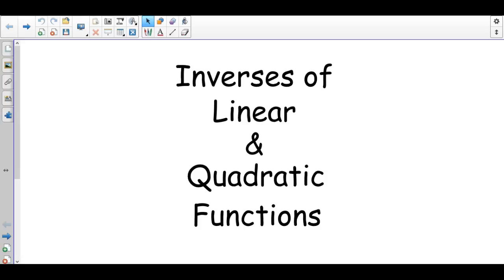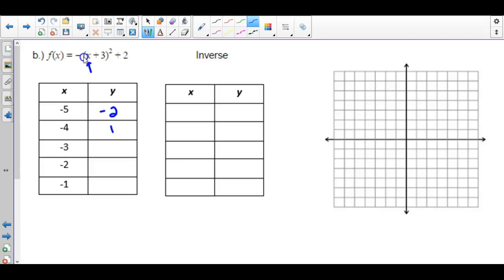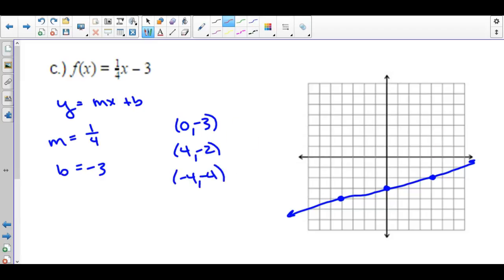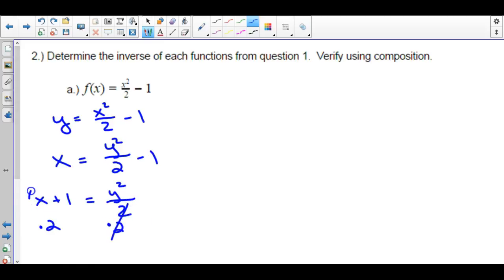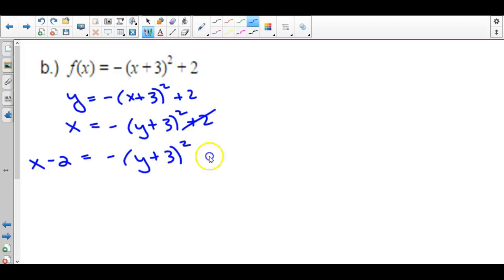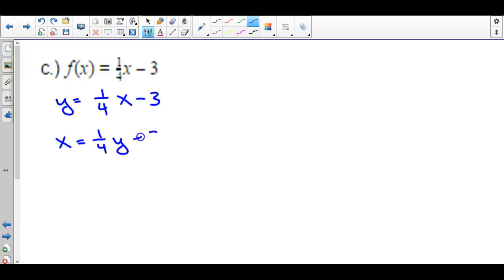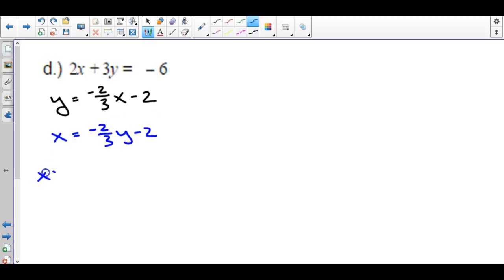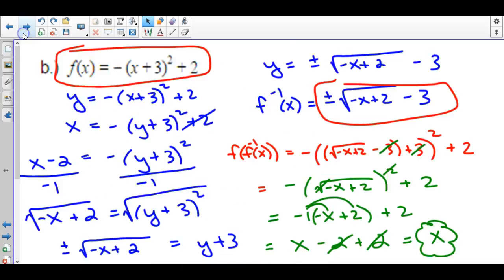IM11A Chapter 16 Review